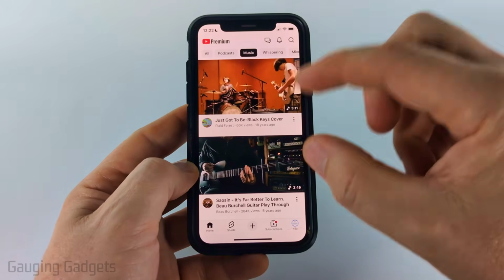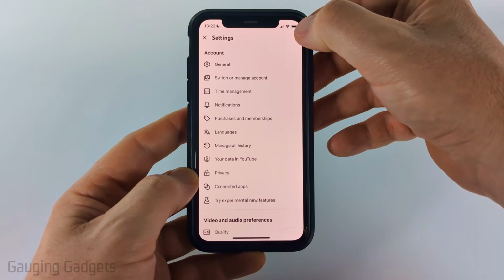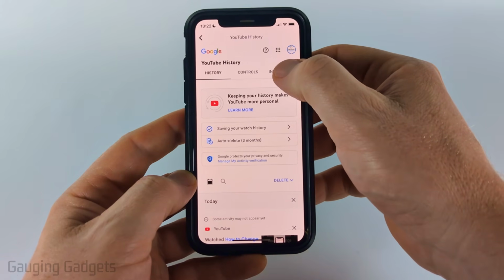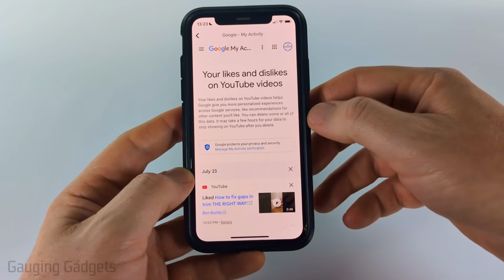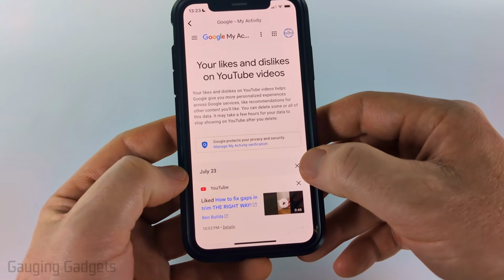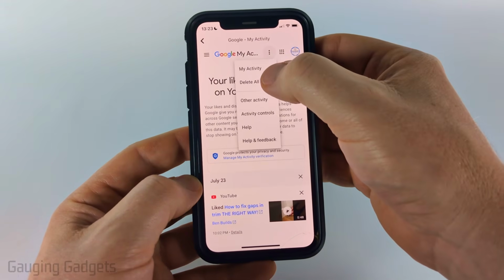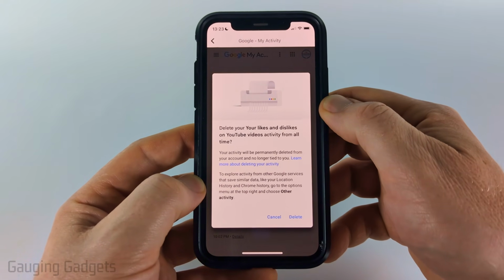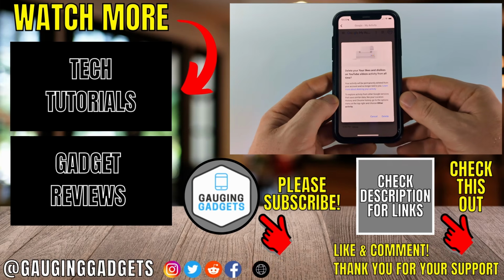How to Delete All Liked Videos on YouTube Mobile - iPhone & Android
Learn how to delete all liked videos on YouTube mobile using your iPhone or Android device in 2026. In this tutorial, I show you how to remove liked videos from your YouTube Liked Videos playlist in the YouTube app, so you can clear out your liked videos list on any Android phone, Samsung Galaxy, or iPhone. This means you can quickly clean up your YouTube account and keep your liked videos playlist empty or organized.